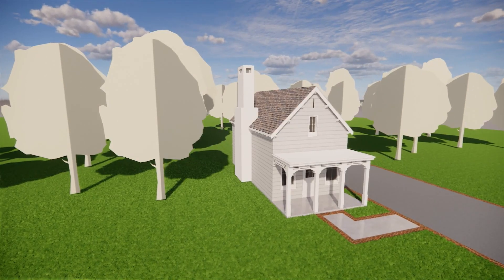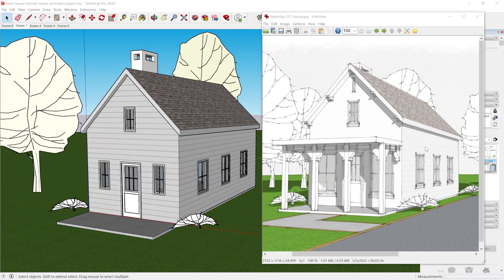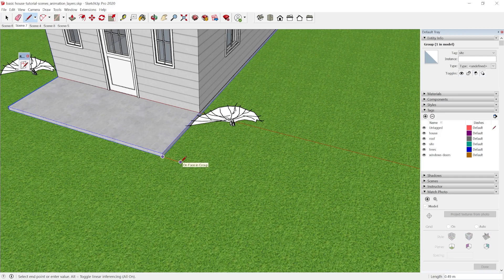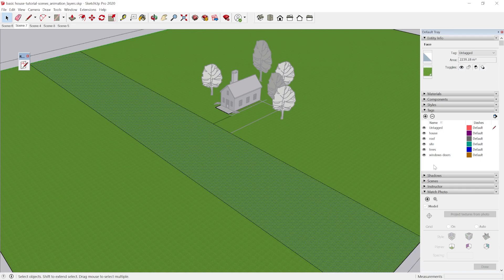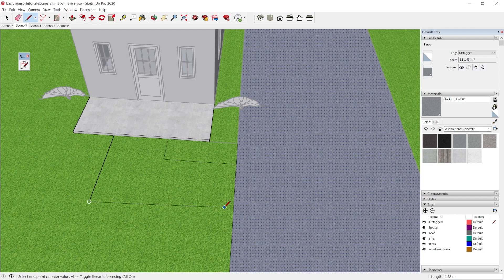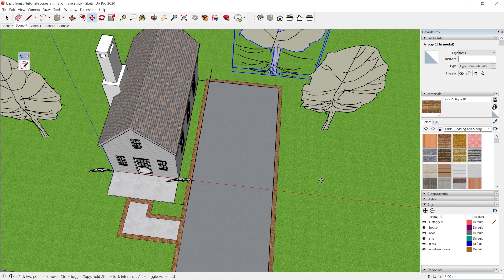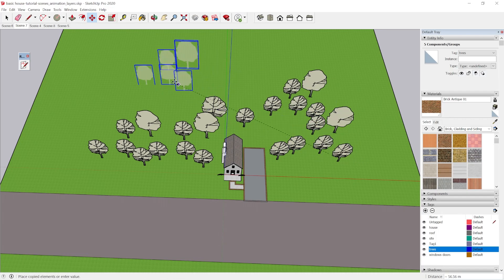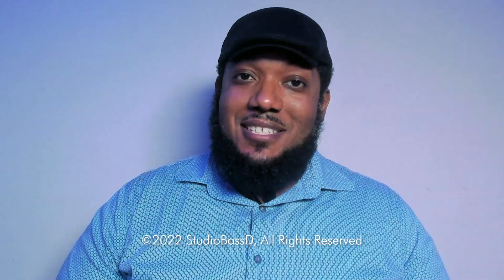Quick Ways To Make An Architectural Site in SketchUp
In this video, I share how to "architecturalize" a Sketchup model with a proper and Architectural site.